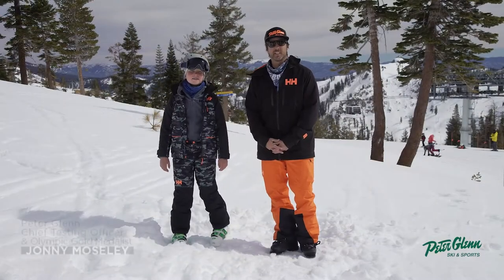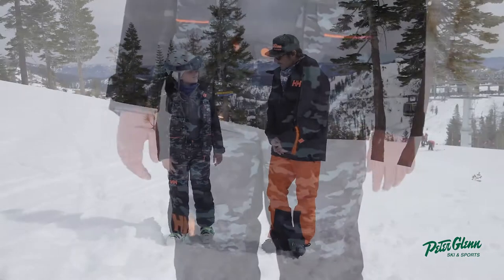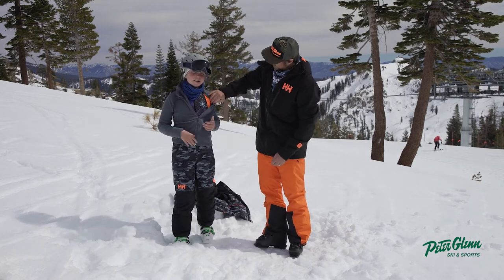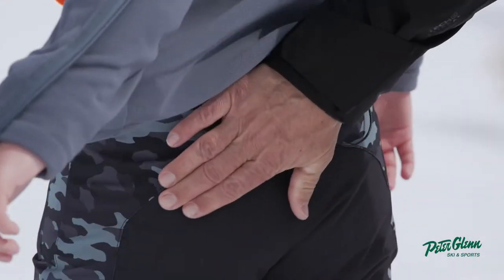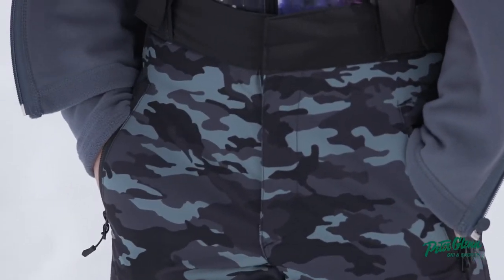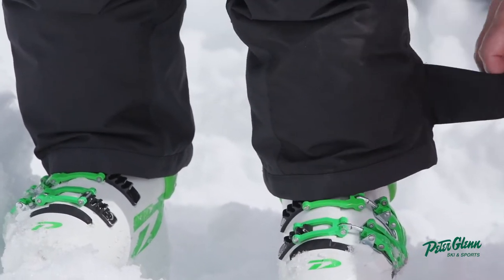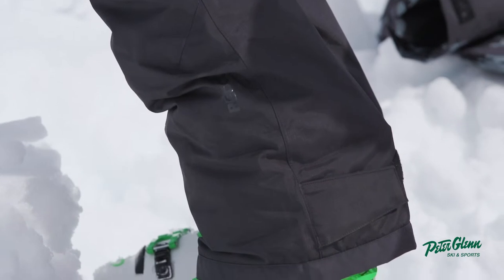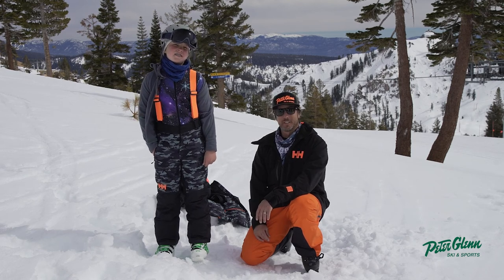Helly Hansen No Limits 2.0 Insulated Ski Pants (Kids')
Get your Helly Hansen No Limits 2.0 Insulated Ski Pants at Peter Glenn: